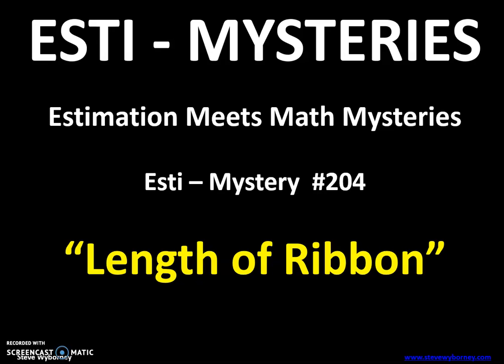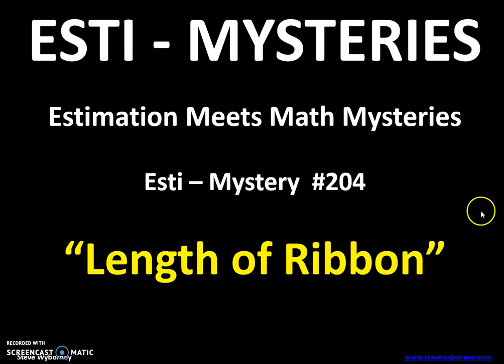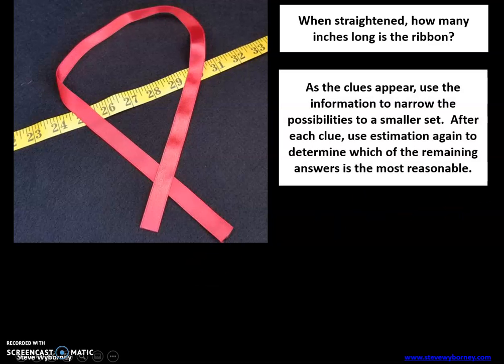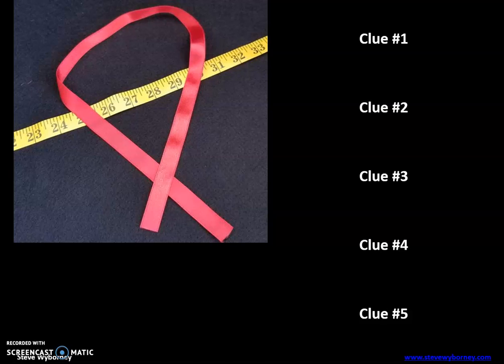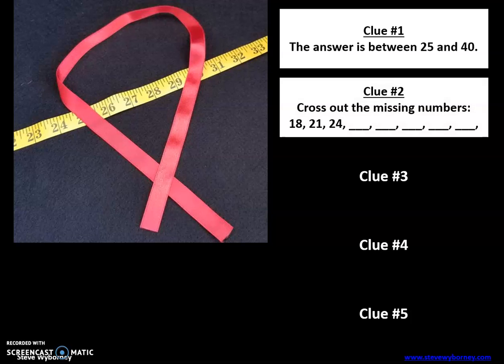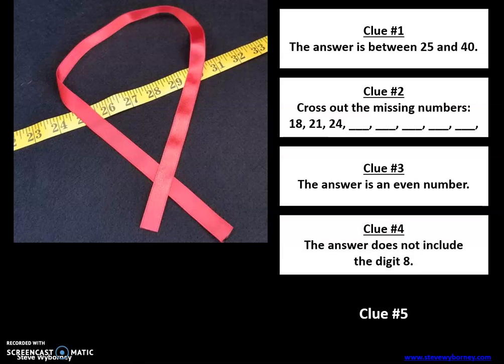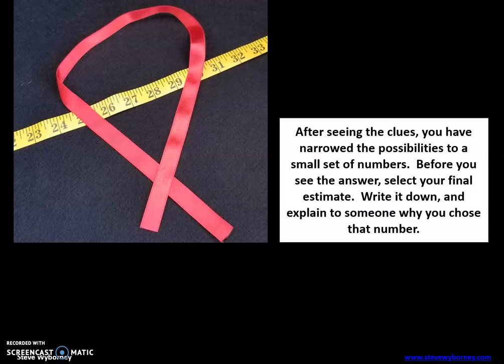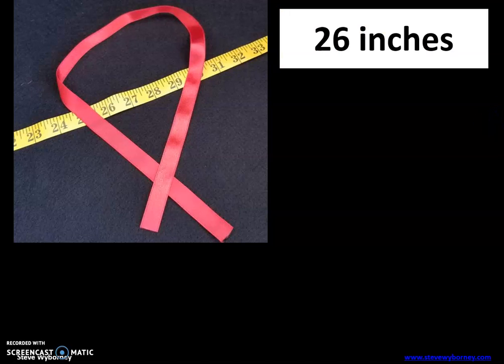4th Grade Math Warm-Up April 7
This is an estimation activity for our 4th grade students.  You will need a pencil and paper for this activity.

This is an Esti-Mysteries activity from Steve Wyborney's blog.